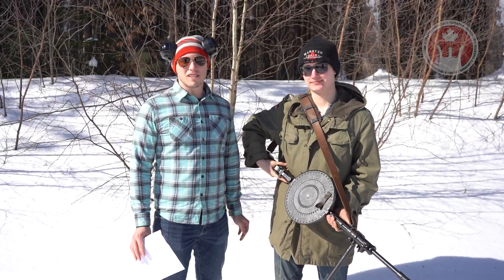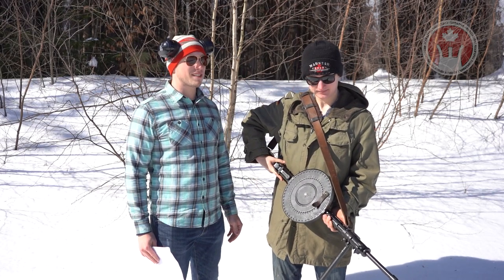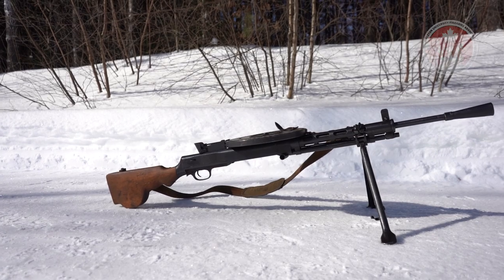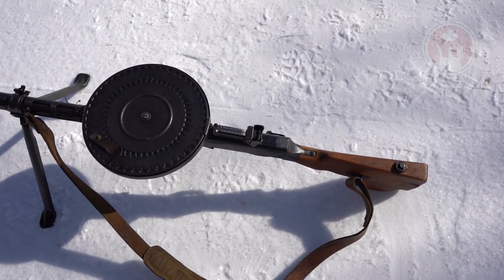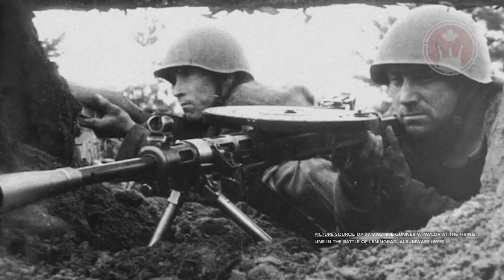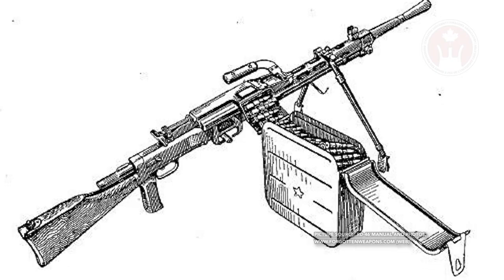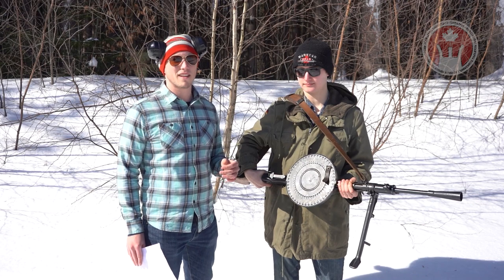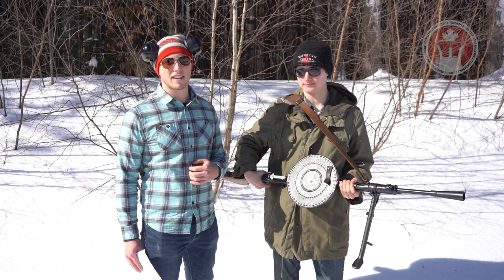A Short History of the DP Machine Gun (DP-27): The Soviet Proigryvatel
The DP or DP-27 was designed by Vasiliy Alexeyevich Degtyarev in 1927. DP-27 is the Russian abbreviation for Degtyarev Pechotny or in English Degtyarev Infantry. The numeral 27 represents the year it was first accepted in 1927.

The DP was designed to be a light machine gun for the infantry. However, it was also used in various roles in aircraft, tanks, and armoured vehicles. The DP and later upgraded model the DPM uses a gas-operated system, designed only for and is chambered in 7.62x54R. The DP uses a conventional rifle stock design, equipped with an integrated bipod, and with simple iron sights. The DP are standard issued with a 47 round capacity disc-shaped pan detachable magazine.

After the Second World War, the DP continued to be in service with the Soviet Union and with many countries with friendly ties to Communism till around 1960s. The DP model was also later modified to be belt fed and was known as the RP-46. The DP and its copies are still in use in today’s conflicts by mostly non-state actors.

The DP is considered a Prohibited firearm in Canada.

Special thanks to Marstar Canada 🇨🇦 for the letting the CFA review the DP27 for academic purposes.

The Carleton University Firearms Association (CFA) is a student-run club based out of Carleton University, Ottawa, Canada. The CFA’s mandate is to promote firearms education on campus, the shooting sports, and provide students with an opportunity to experience firearms in a safe and educated manner. The CFA is a non-partisan club that provides students with firearms information and to help develop the next generation of safe and knowledgeable Canadian firearms owners.